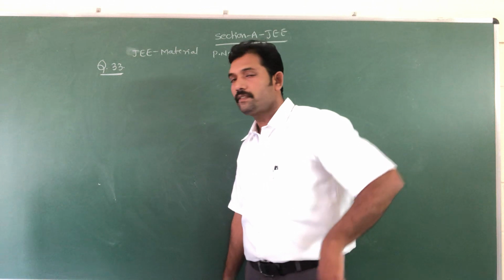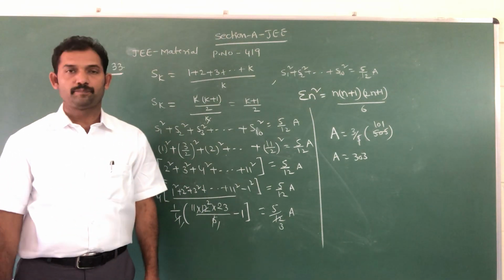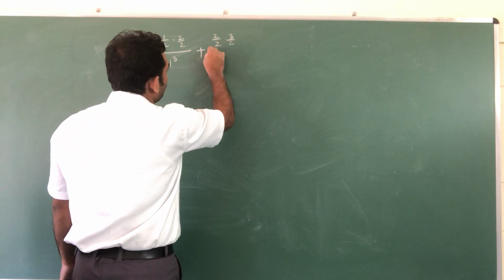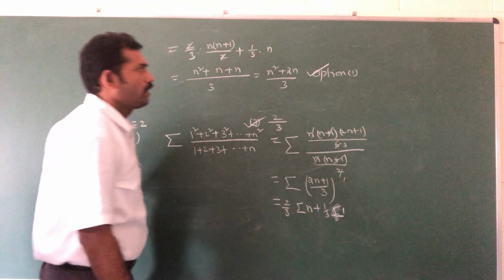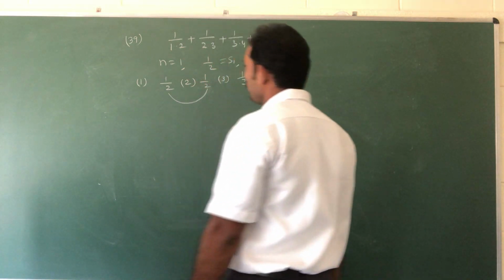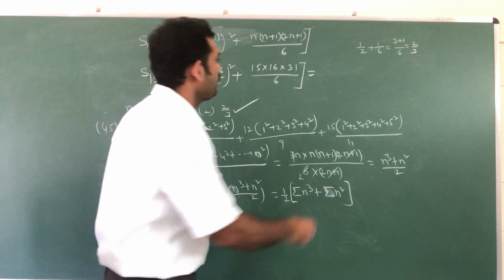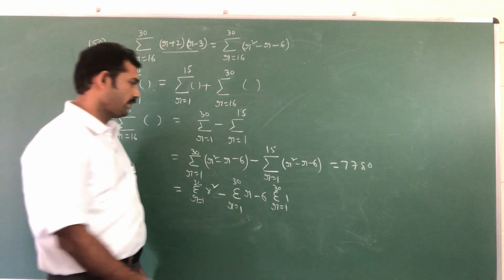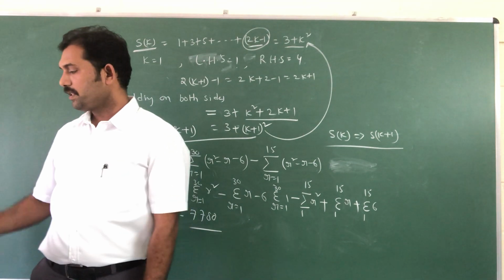A Sec JEE MATHS (5/11/2020)